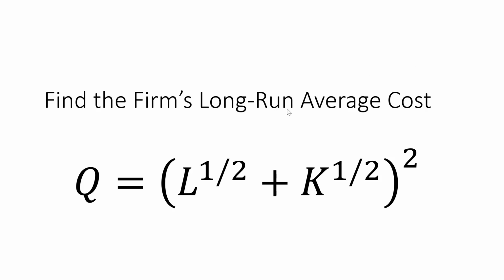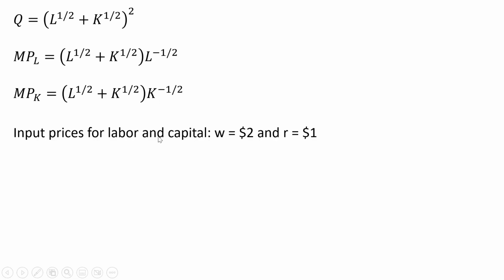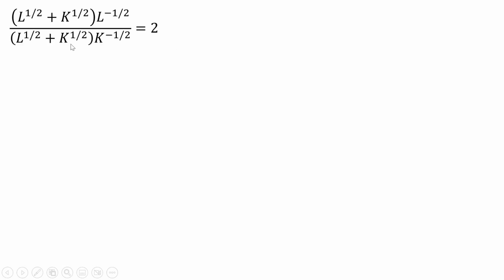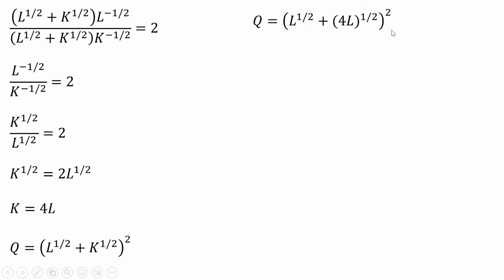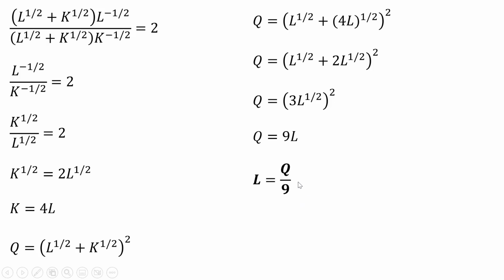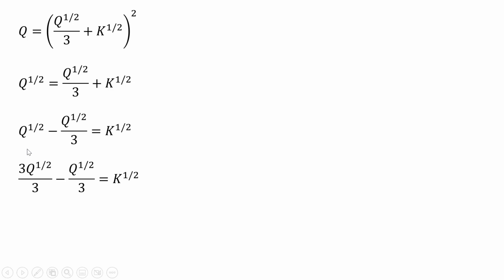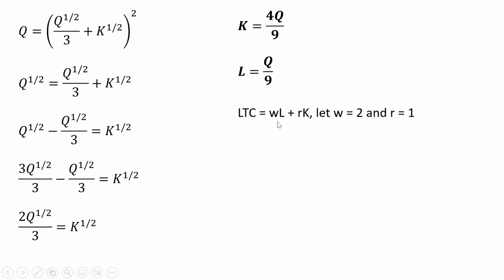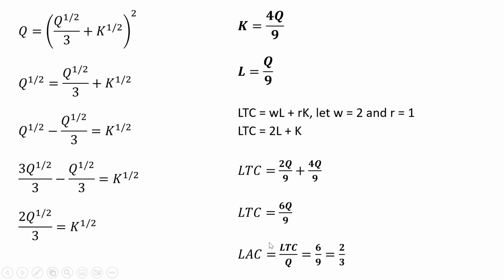Find the Firm's Long-Run Average Total Cost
How to derive the firm's long-run cost and long-run average cost from a production function.